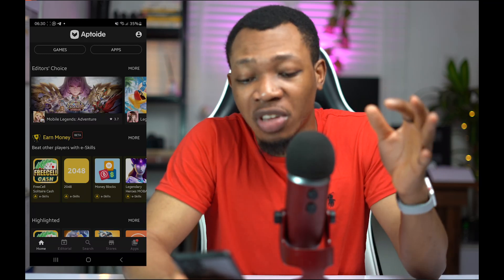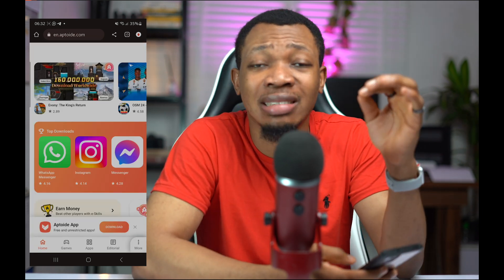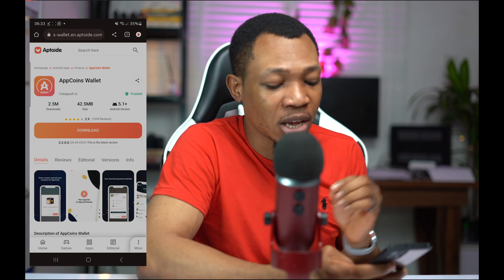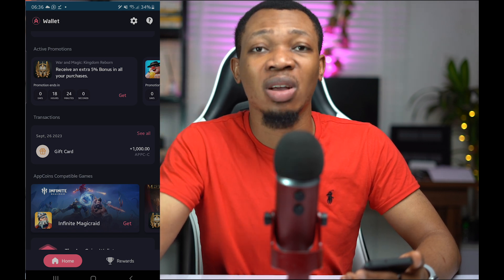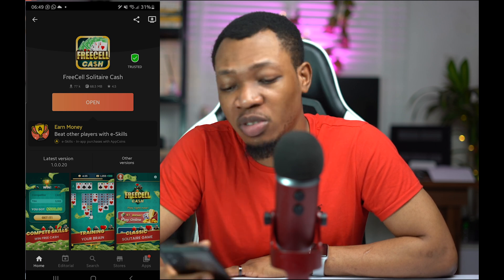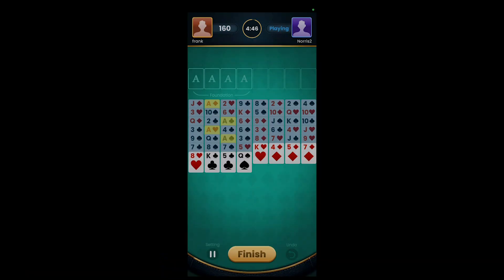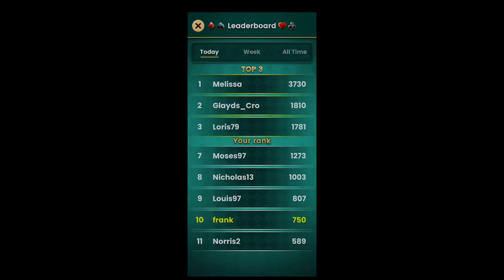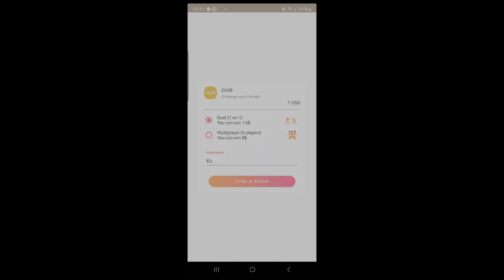Earn $2 Every Minute Playing Fun Games 2023 | Available Worldwide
Do you love playing games? Then you'll love this! In this video, we're sharing with you guys the latest and greatest way to earn money—by playing fun games!

If you don’t have an Android device, you can get an emulator (e.g. Bluestacks) and use it to play your game and install the AppCoins Wallet app.